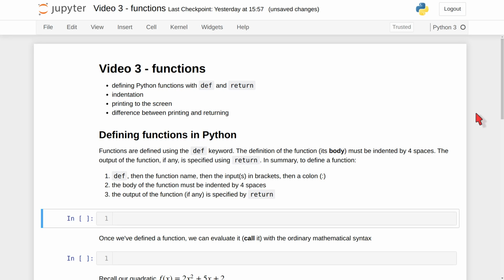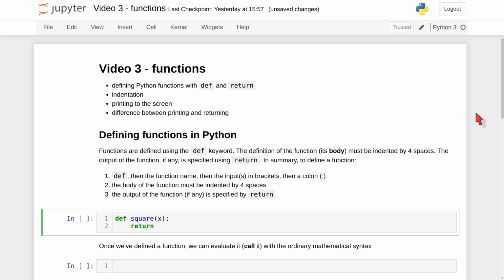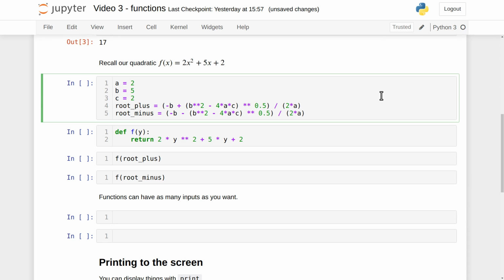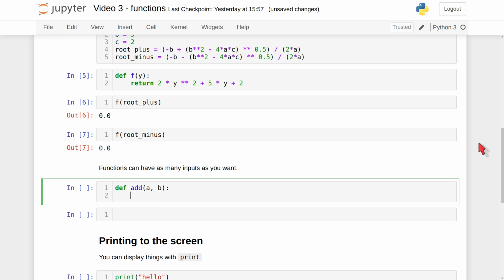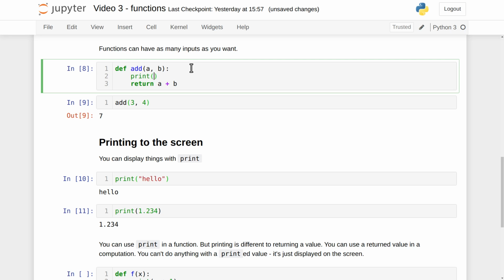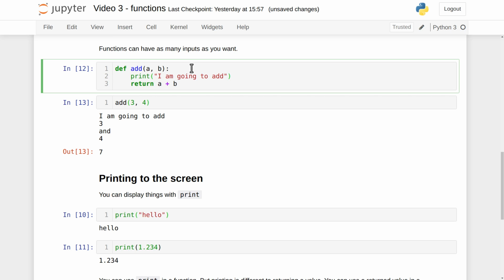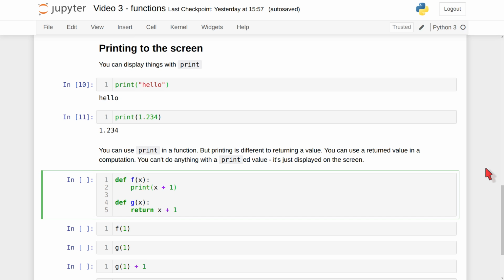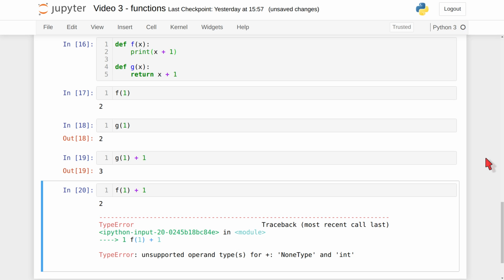MATH0011 video 3: functions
How to define functions in Python.  Functions with more than one input. How to use the Python print function to display text and numbers.  Using print in functions. The difference between returning a value, which can be used in another computation, and printing something on the screen.